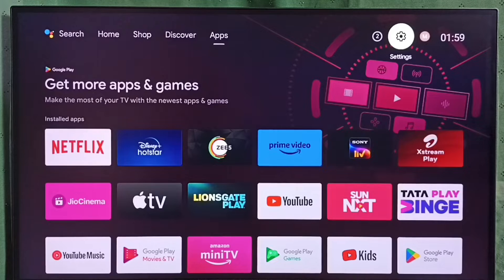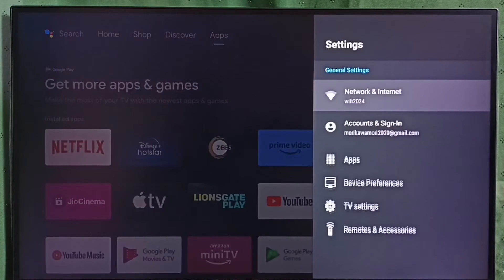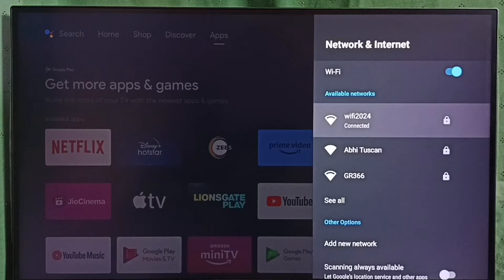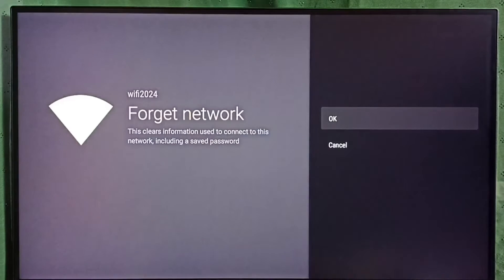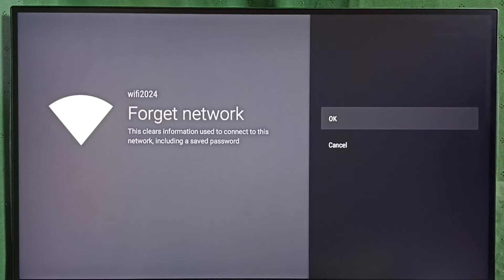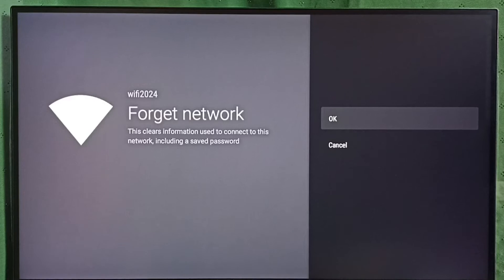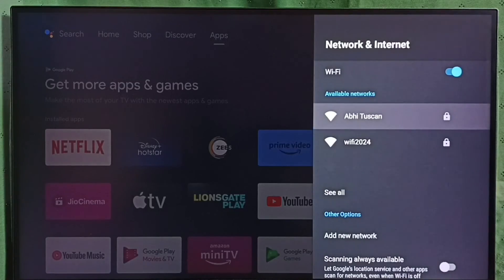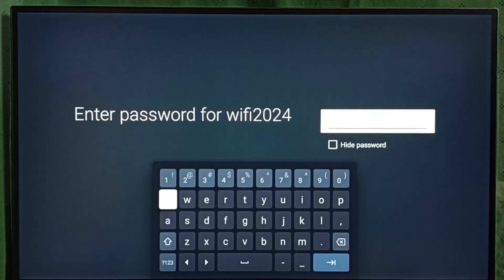Sony Android TV : How to Disconnect or Forget WiFi Network in Sony Android Smart TV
Android TV Disconnect  wifi,
Android TV delete wifi,
Android TV remove internet,
Android TV block internet,
Smart Android TV,
Android,
Smart TV,
Smart Google TV,
Android TV,